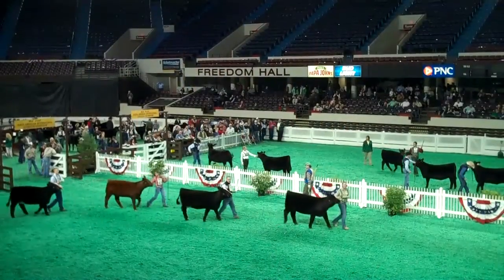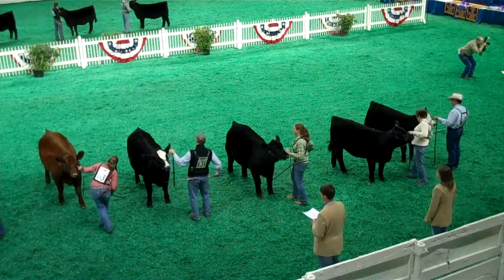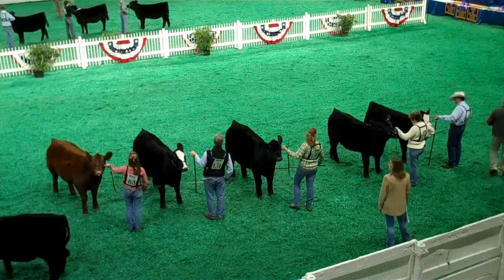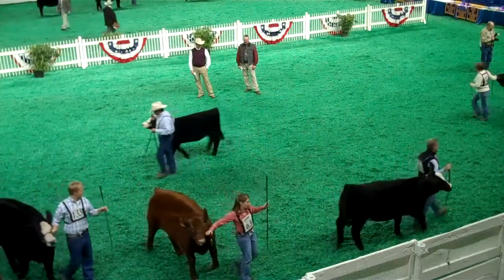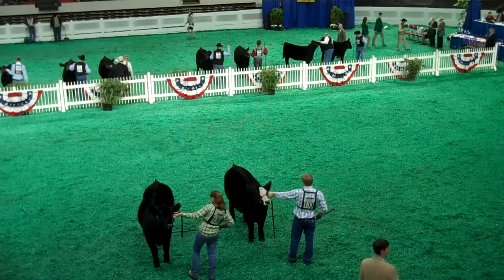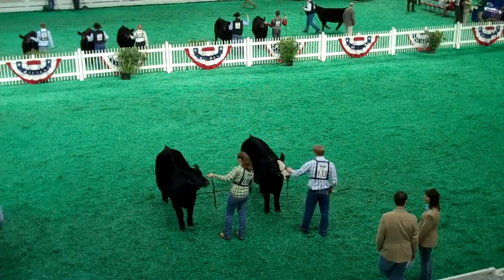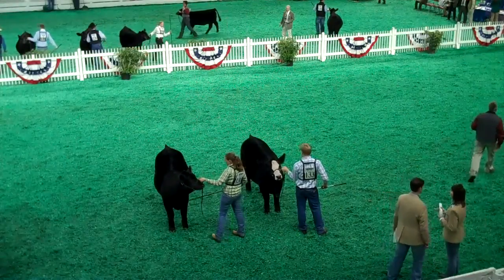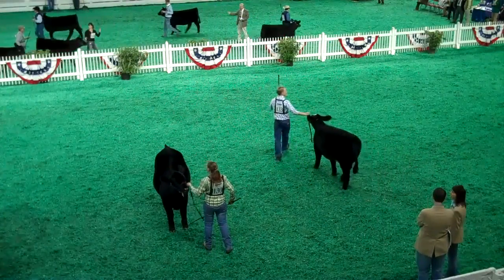2009 NAILE Simmental Heifer Class Pam Haley + Midnight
A class of Simmental heifers shown during the 2009 North American International Livestock Exposition. In this class, Pam Haley of Haley Farms in West Salem, Ohio shows Midnight who places second. The show is held annually in Louisville, KY.